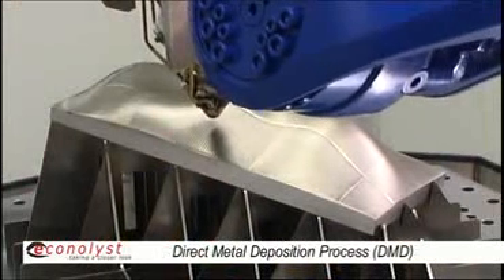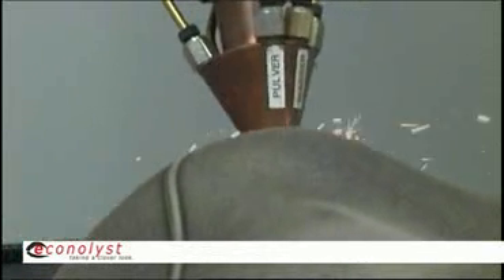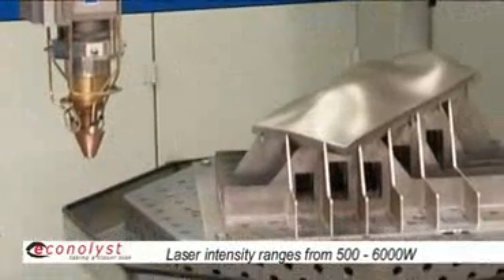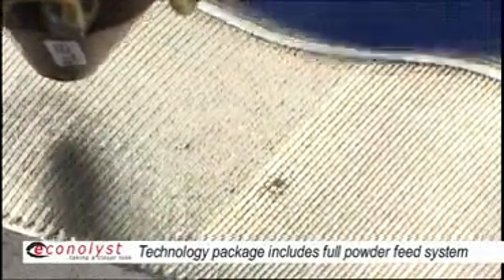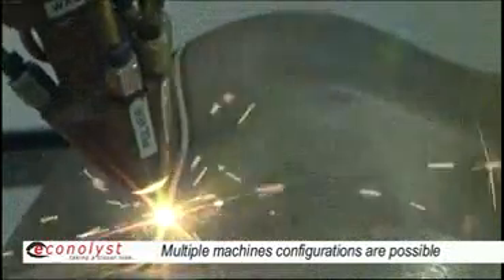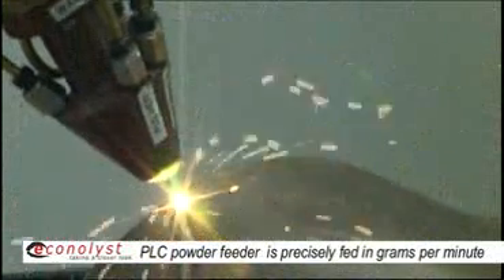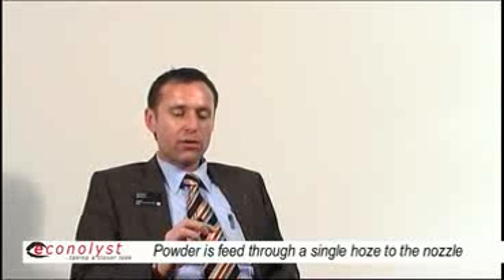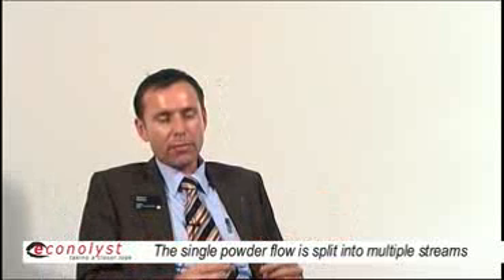Trumpf - Direct Metal Deposition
Technology Focus: Metals - Direct Metal Deposition.
With Robert Ganter of Trumpf.